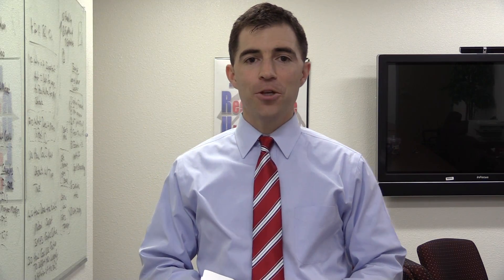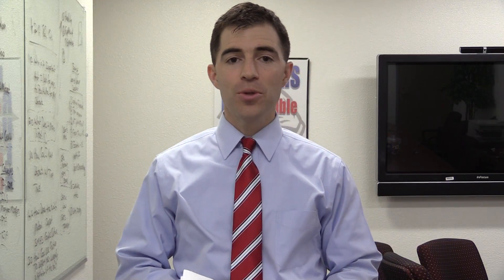Class of 2019 Registration Process